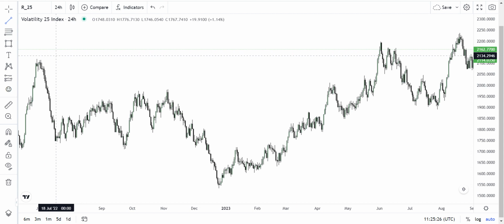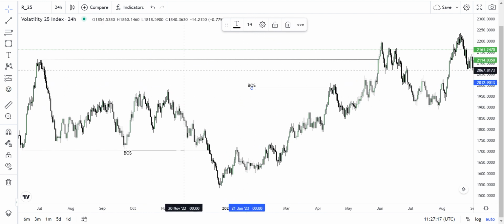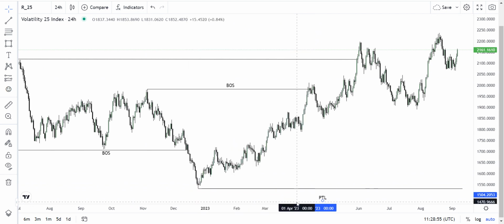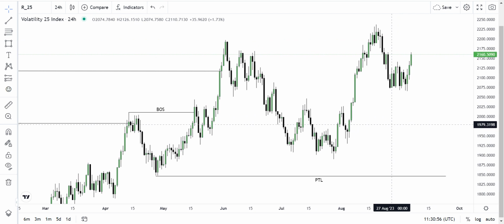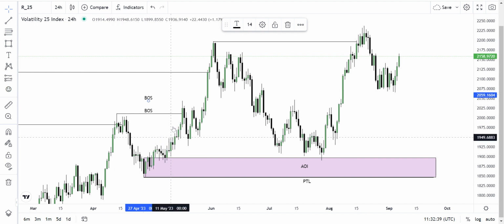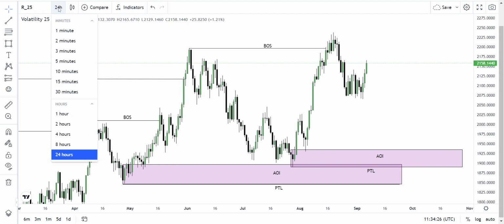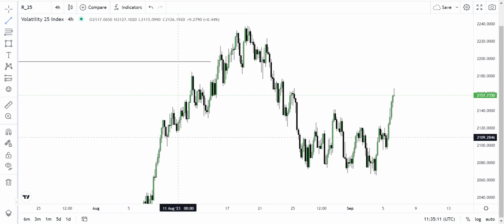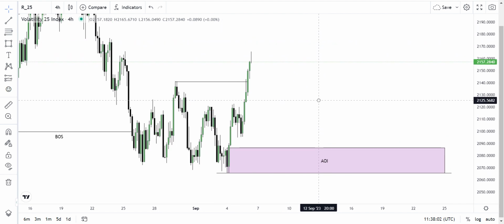Story of the Market - V25 Index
Learn about the story of the market